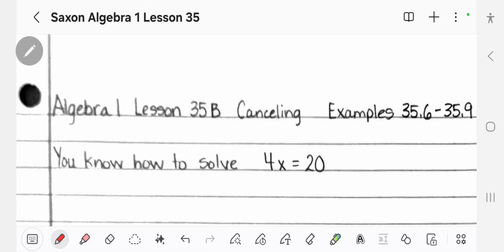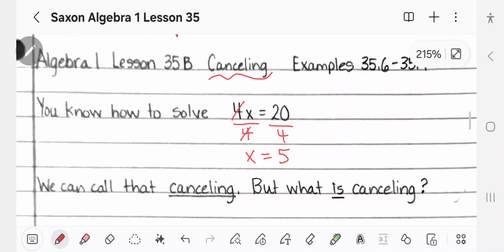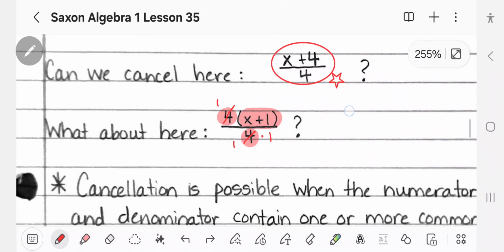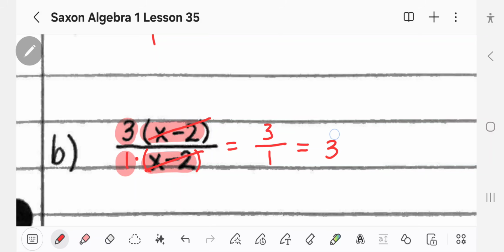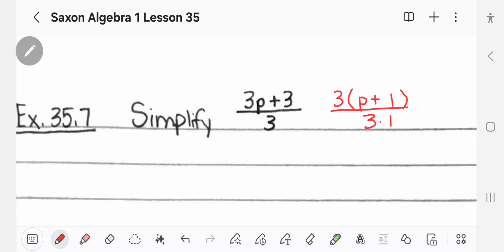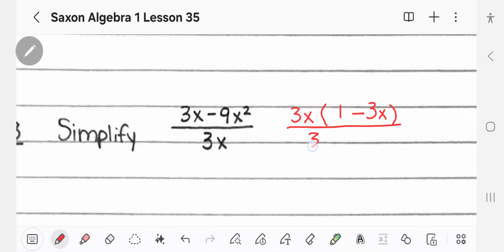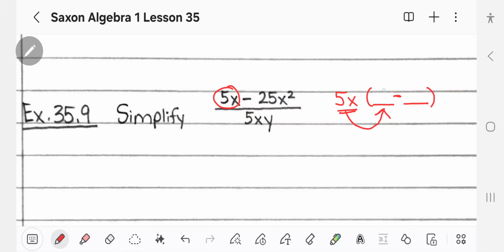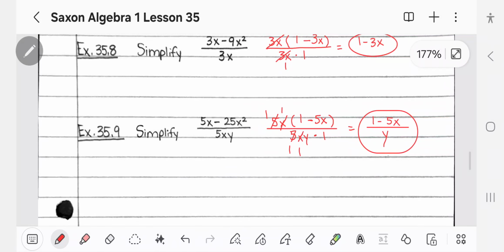Saxon Algebra 1 Lesson 35B Canceling & Examples 35.6 - 35.9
What is canceling? When can you do it?

This video explains what canceling is,  gives examples of expressions where you can't cancel,  and gives examples of expressions where you can cancel.

SPOILER: Canceling is division! Watch and see 😀